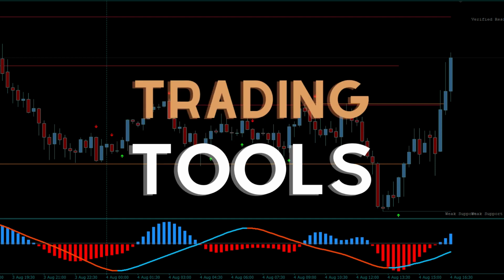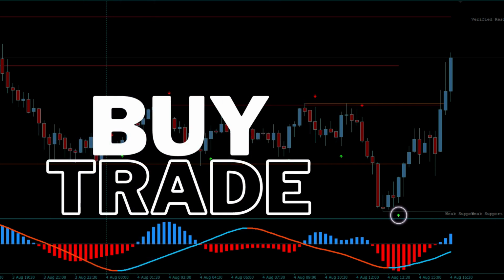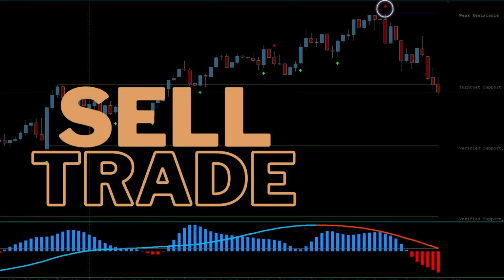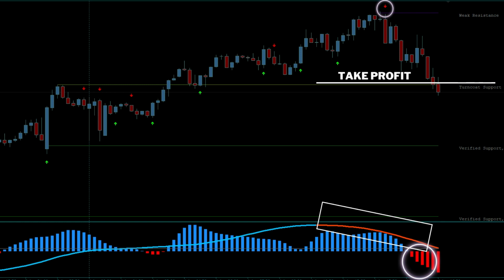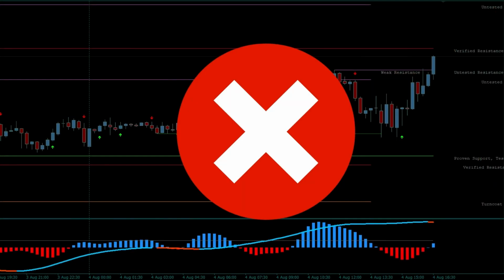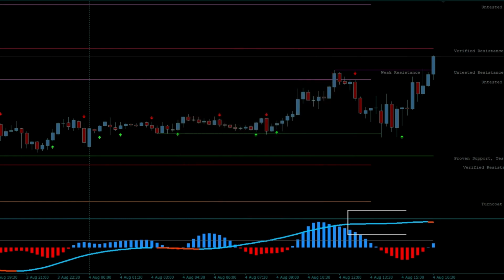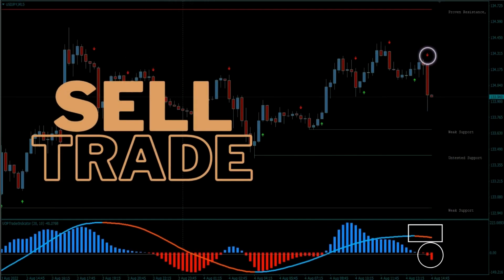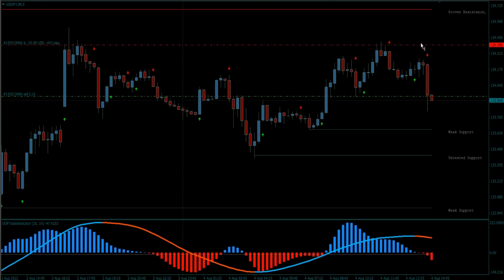Best Non Repaint Trend Momentum Trading Metatrader 4 Indicator | Trading With XM Platform 🔥🔥🔥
👉 Register XM Trading Platform & Get 50% Deposit Bonus upto $500 + 20% Up To $4500

Hello Trader
In this video I am going to be sharing most trusted trend momentum strategy trading mt4 indicator.
This trend momentum Strategy is a non Repaint Indicator system that gives easy-to-use Buy Sell signals on charts. It is a trading system based on the Renko chart with the purpose of filtering all market noise.

⏰ Timestamps ⏰
00:00 | Intro
00:36 | Trading Tools
00:58 | Trading Rules
02:55 | Live Trade
03:33 | Best Trading Platform
07:50 | Trade Result

🔴 About:
AM Trading Tips is a YouTube Channel, where you will find Forex And Options Trading Systems, Metatrader Indicators, Robot, EA, TradingView Trading Strategy And Trading Tips & Tricks videos. You Will Get 3 New Video in a week, Every Monday, Wednesday And Friday :)